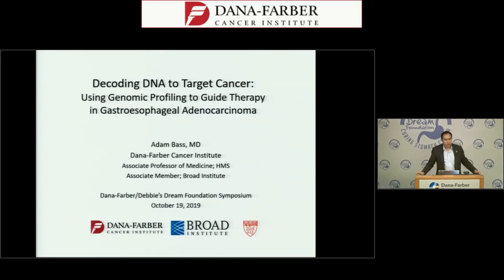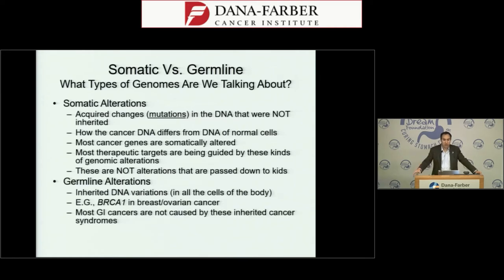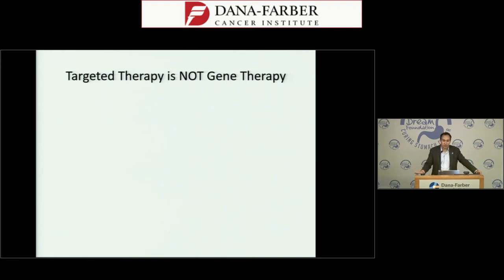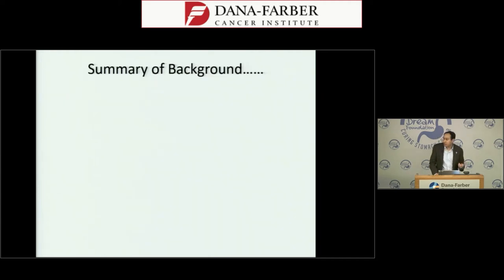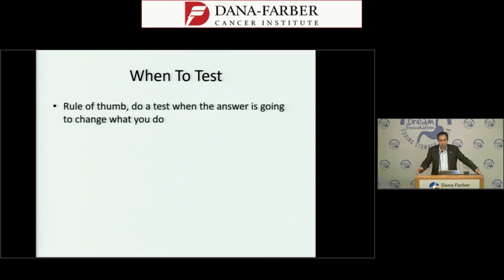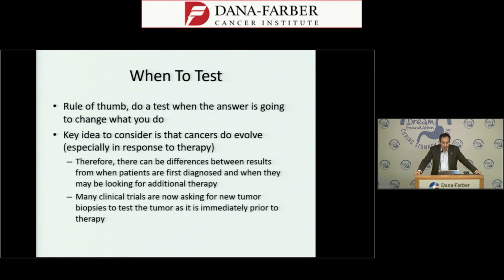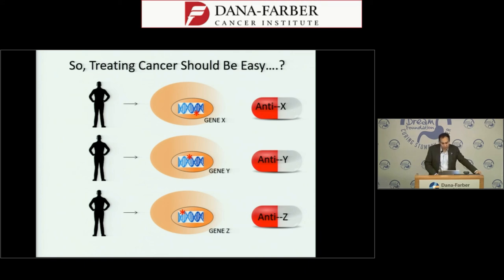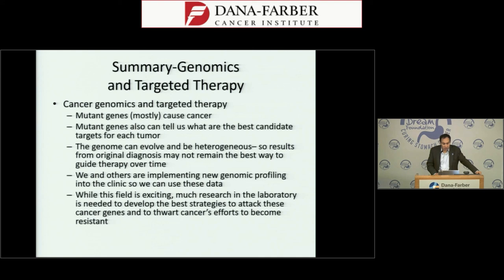2019 Gastroesophageal Cancer Symposium - Decoding DNA to Target Stomach Cancer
Adam Bass, MD
Matt Yurgelun, MD
Dana-Farber Cancer Institute
October 19, 2019 Dana-Farber Cancer Institute
Debbie's Dream Foundation/Dana-Farber 1st Annual Gastroesophageal Cancer Educational Symposium
Boston, MA